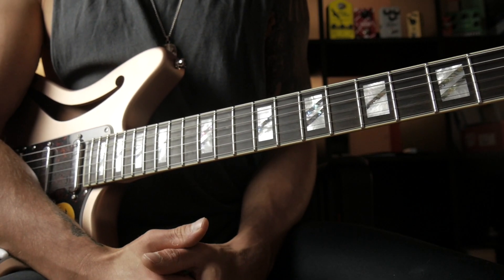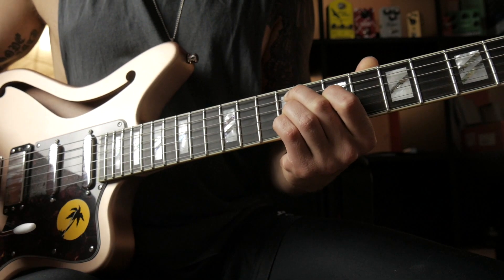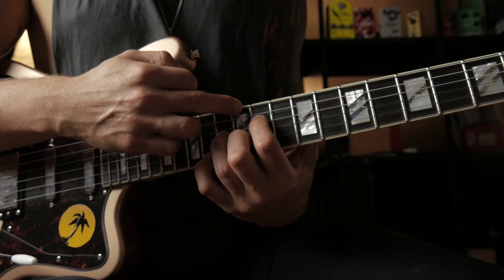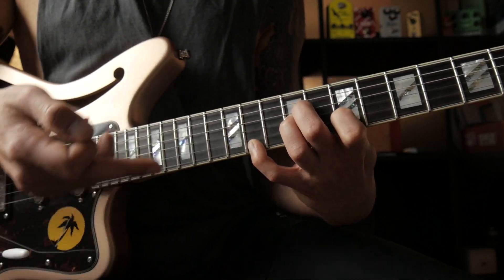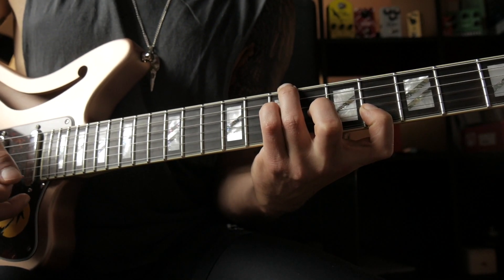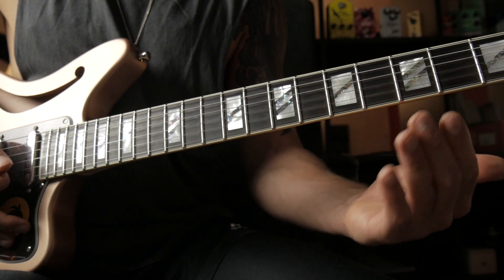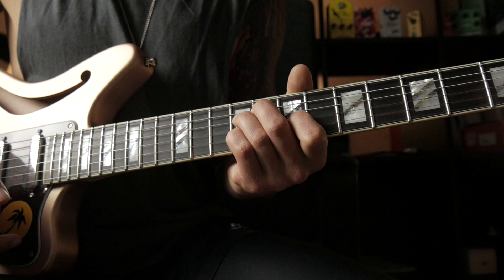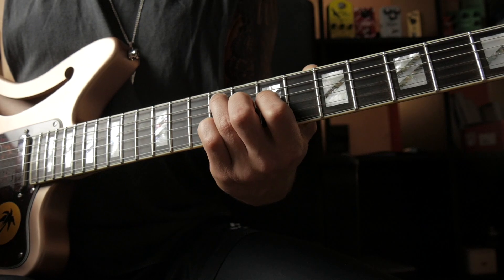Useful neo-soul/r&b chord progression/transitions | guitar lesson [TABS]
Here is a neo-soul/r&b chord progression. This progression includes some useful chord voicings, licks and transitions that you can include into your playing. Have fun with the tutorial.